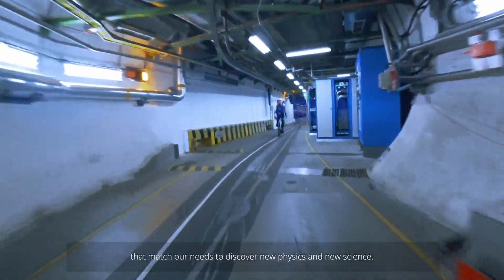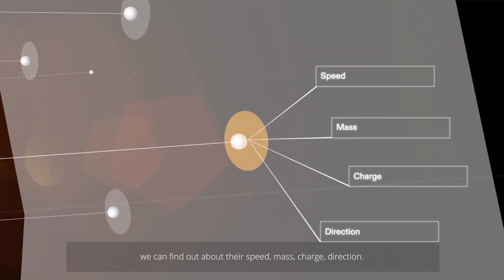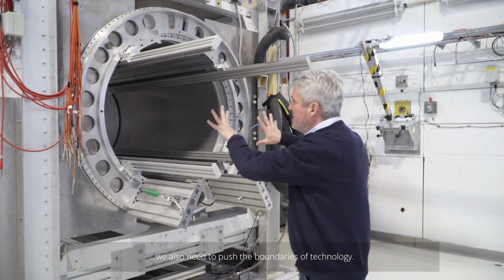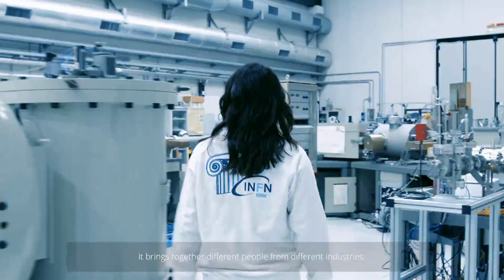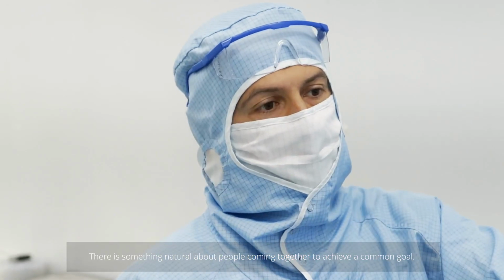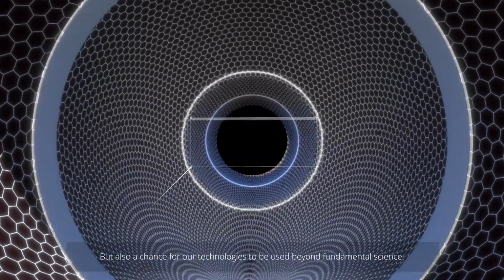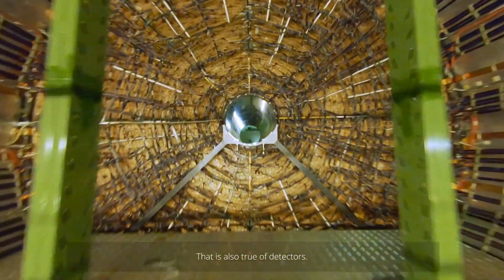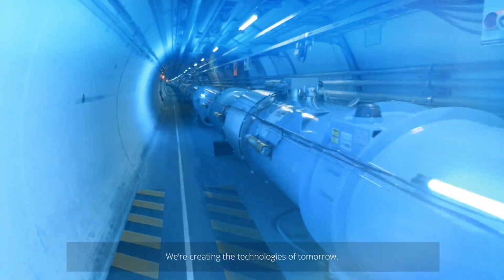OPEN The AIDAinnova project (subtitles)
Video clip presenting the AIDAinnova project to collaborate on common detector projects in line with the European Strategy update. The video presents the project’s background and goals. The main focus was put on the main challenges behind detectors technologies and demonstrate the passion of scientists and engineers working on the project.

The project aims to provide state-of-the-art upgrades to research infrastructures, such as test beams, in order to unfold the scientific potential of detector technologies. The project involves three RTOs (Research and Technology Organisations) and 34 academic institutions in 15 countries, in co-innovation for common detector projects, strengthening the competence and competitiveness of the industrial partners in other markets. This includes exploration applications of novel technologies, increase of the efficiency and quality of the beam test and irradiation facilities, thus rendering European Industry ready for large series production of HEP detectors.

All videos are courtesy of CERN, ©CERN in their respective year, were used with permission from CERN, and subject to removal at any time.
The CERN logo ™ is a trademark of European Organization For Nuclear Research